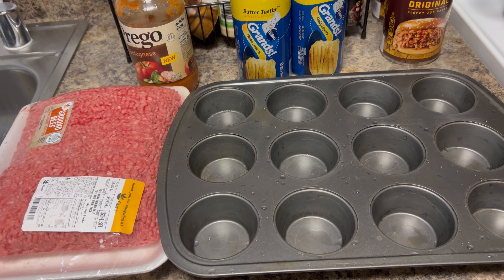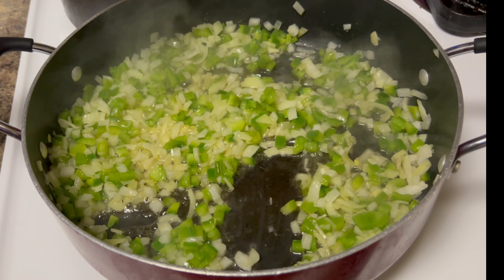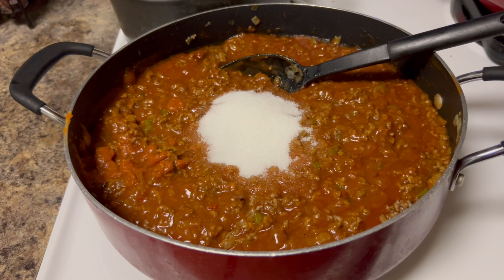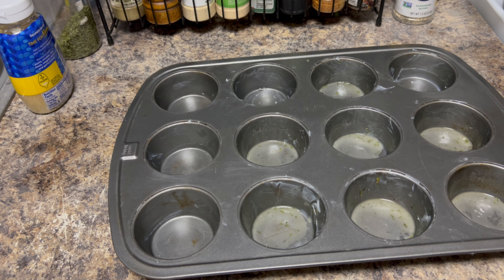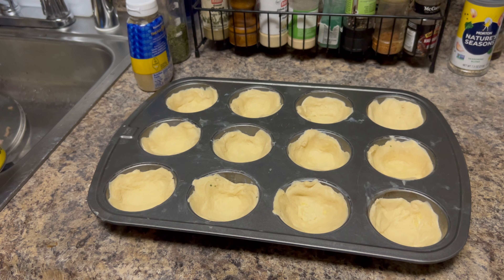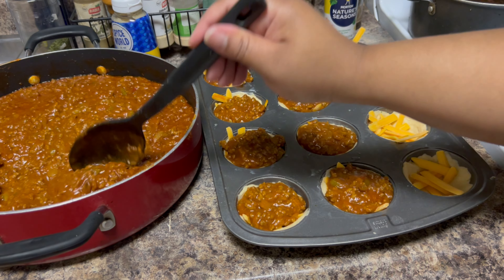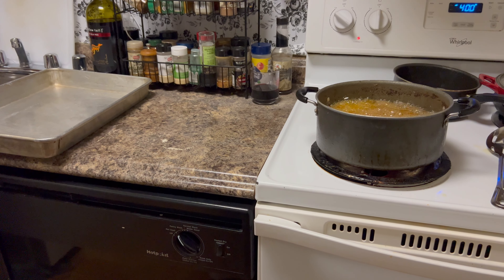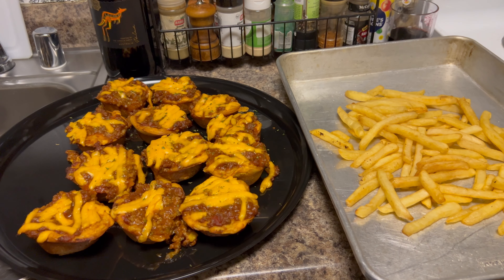Sloppy Joe Puffs • Recreating The Viral Little Caesars Crazy Puffs Our Way | Manwich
Our kids do not like sloppy joe. I wanted to recreate the viral little caesars crazy puffs with sloppy joe to see if they would like it that way. We used the manwich sauce and they came out amazing. Let us know if you will try these in the comments.

❤️👩‍🍳 Let us be your personal shopper! Cook like us and buy the same cookware and appliances items for your home from our Amazon store

Are you tired of working for someone else 9-5 💁‍♀️? If YES..Start a Youtube channel. Make videos about something you love to do and get PAID every month..Simple‼️
✅ No special camera needed - Use your phone. You pay the bill on it every month anyway, you mind as well use if for something.
✅ But what you will need is a way for people to find your videos. If no one watches your videos, NO MONEY. Your time making these videos is valuable so make sure people can see them.
✅ 💵💰 🚀 This is what most Youtubers use..It's no secret! And the best part? It's absolutely FREE to download and install

Bring your video to life with special effects, voiceovers , transitions, split screens, screen recordings and a ton more.

🔴 Create thumbnails and social media content👏 😎
Use our link the get PRO features to help with instagram, facebook, youtube and tik tok